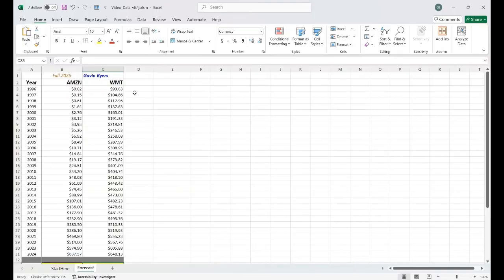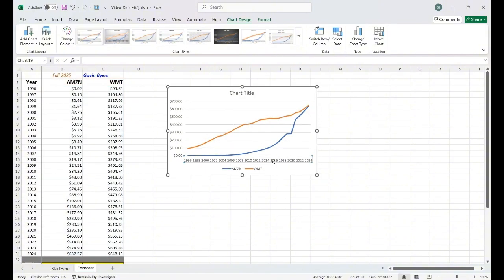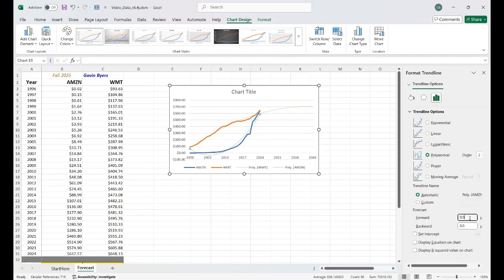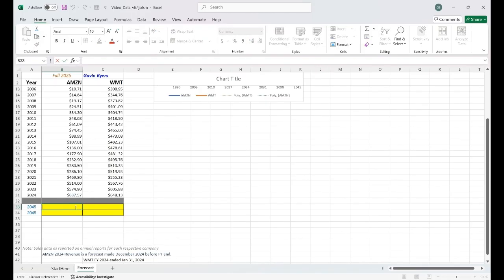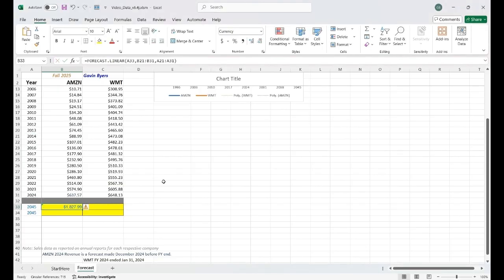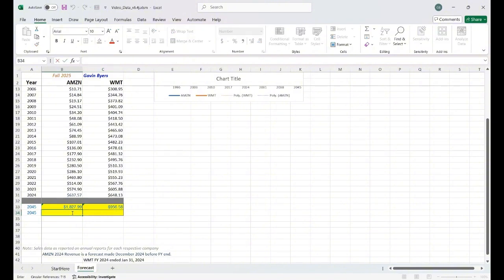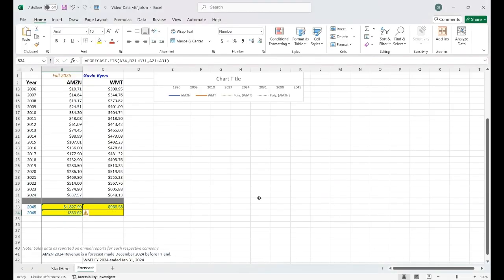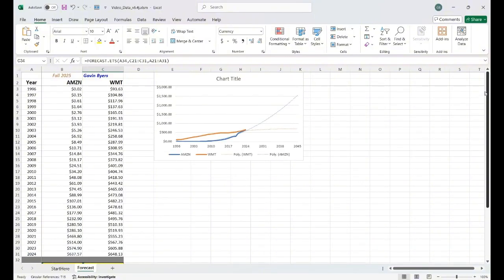Gavin Byers Forecastin Excel